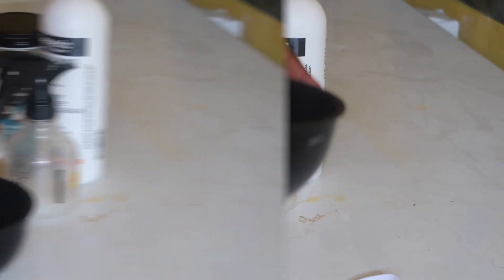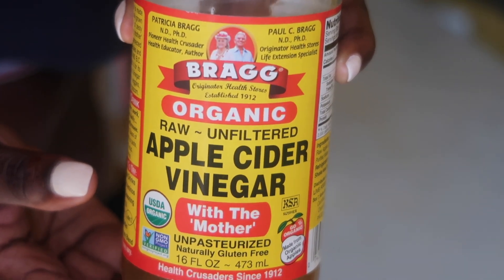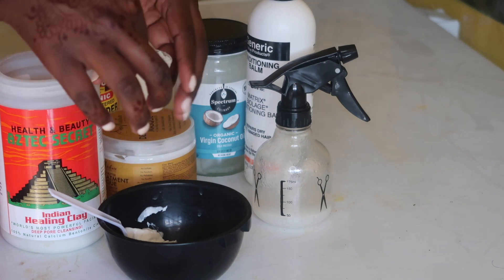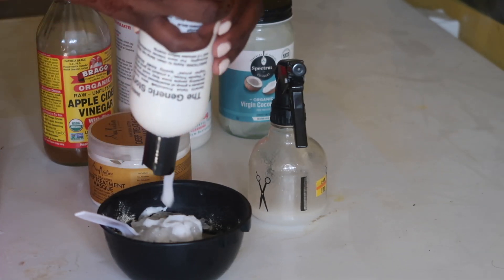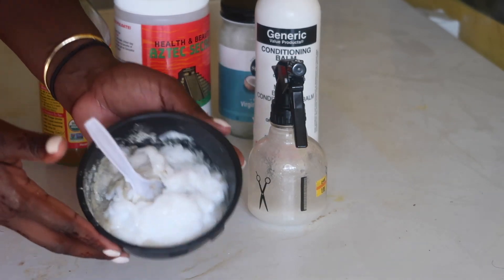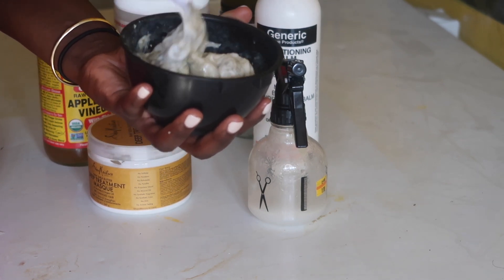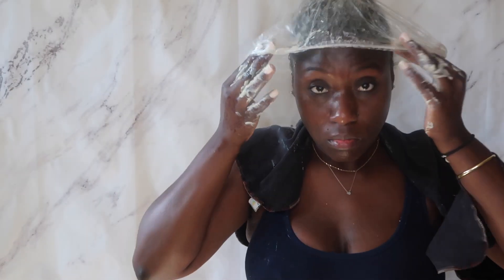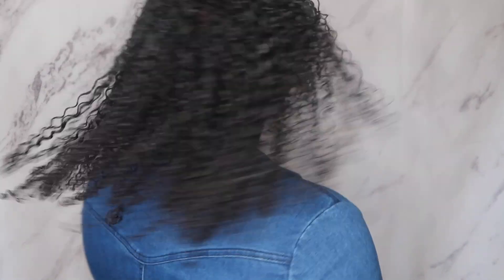STRAIGHT TO CURLY| NO HEAT DAMAGE!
Hey guys!

In today's video I will be showing you all how I did a DIY conditioning treatment to get your straight hair back to it’s natural curly state! Let me know if you guys liked this video by giving me a thumbs up. Also definitely let me know you guys’ thoughts down below in the comment section.

Products Used:
SheaMoisture Raw Shea Butter Deep Treatment Masque
Rice Water
Aztec Secret Indian Healing Clay
The Bragg’s Apple Cider Vinegar
Virgin Coconut Oil
Generic Conditioning Balm
Shower Cap

OTHER VIDEO YOU MAY ENJOY 🌼